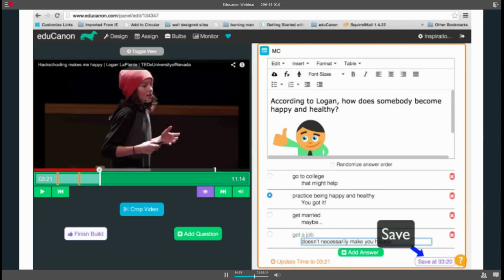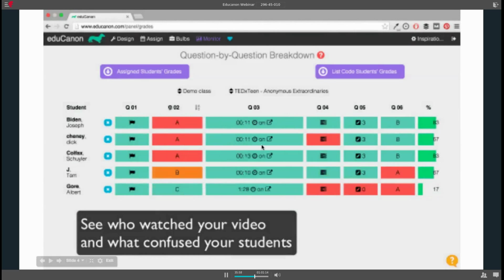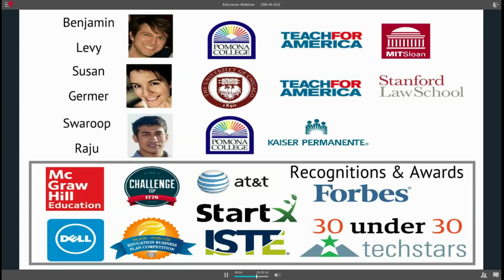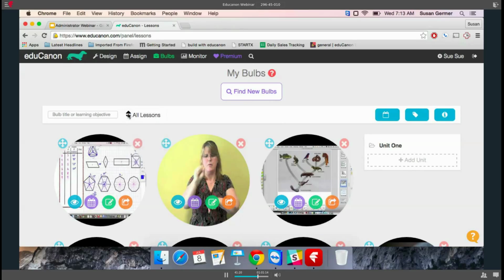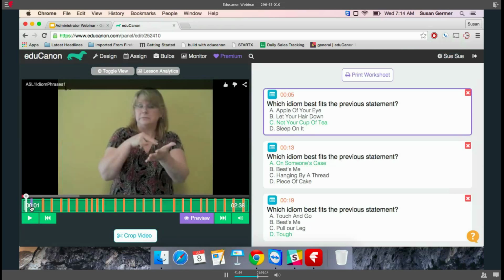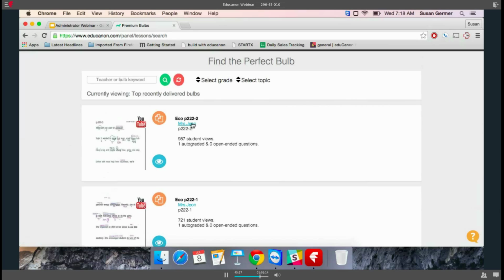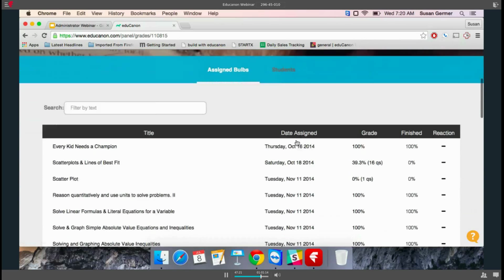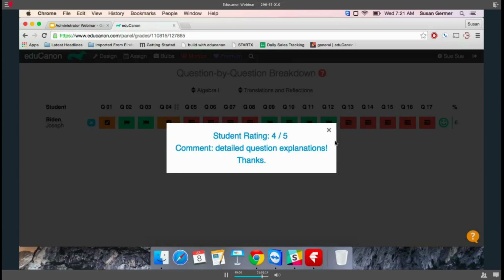Educanon Webinar 8th July 2015